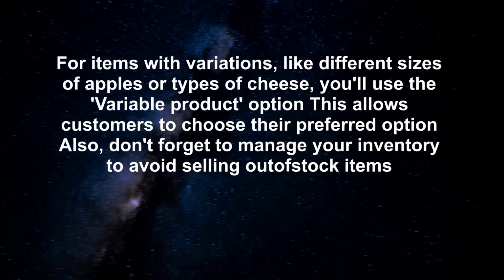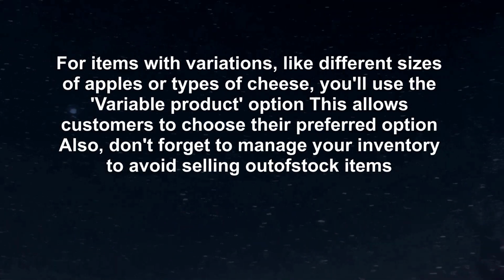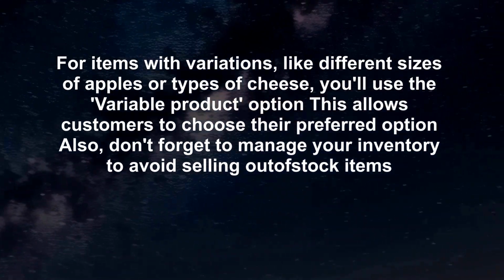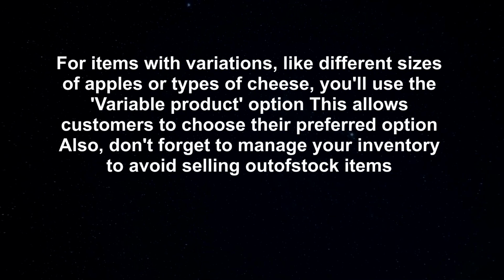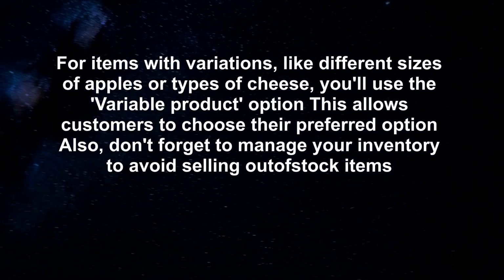How to Make a Wordpress Grocery Store - Julia'sTutorials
How to Make a Wordpress Grocery Store provides a comprehensive walkthrough for setting up an e-commerce grocery store on WordPress, complete with product listings, payment gateways, and order management. This guide covers the essential plugins and configurations needed to create a seamless online shopping experience for your customers. Start selling your fresh produce and grocery items online today.

00:00 Intro
00:13 Setting Up WordPress and WooCommerce
00:45 WooCommerce Setup Wizard
01:11 Adding Your First Products
01:48 Handling Product Variations and Inventory
02:16 Configuring Payment Gateways
02:43 Managing Your Orders